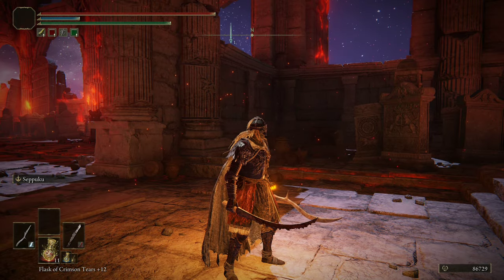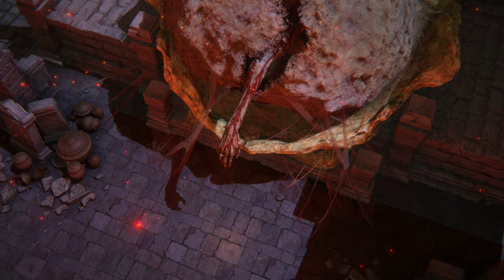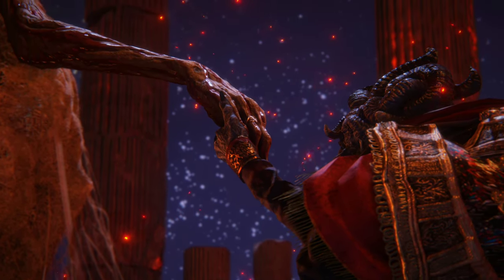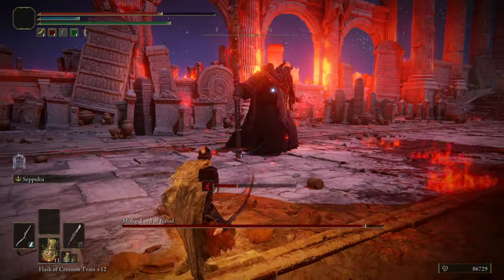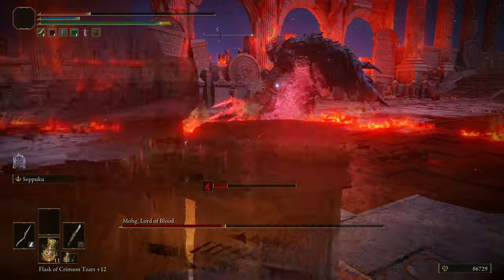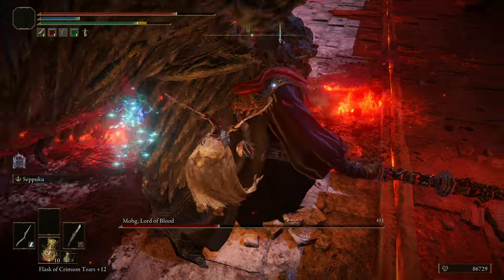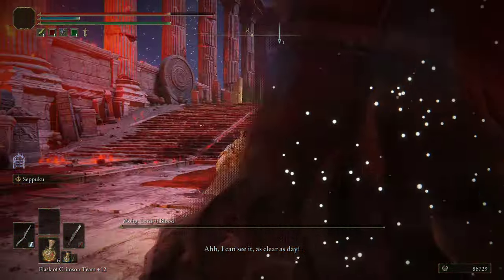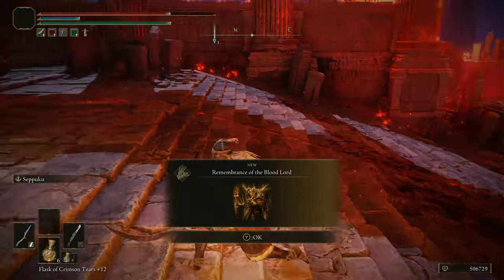How To Defeat Mohg, Lord of Blood - Elden Ring Boss Gameplay Guide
How To Defeat Mohg, Lord of Blood - Elden Ring Gameplay Guide

Mohg, Lord of Blood is an incredibly good boss fight with some unique things going on. I find it a shame that his lore ends up making him so creepy, but it also makes him stand out in a way that makes you WANT to go out of your way to defeat him. In this video I discuss my tactics in taking down Mohg and doing away with his creepiness.